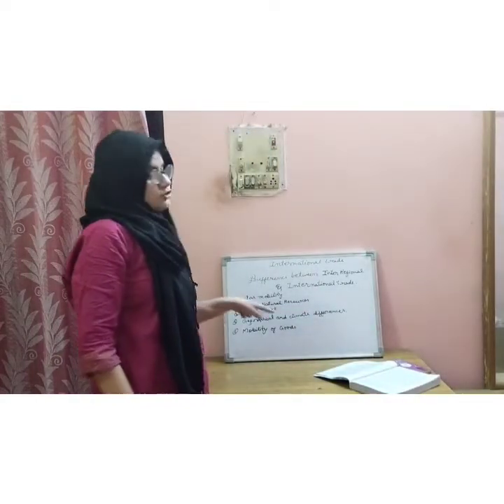Difference between Inter Regional trade and Inter National trade